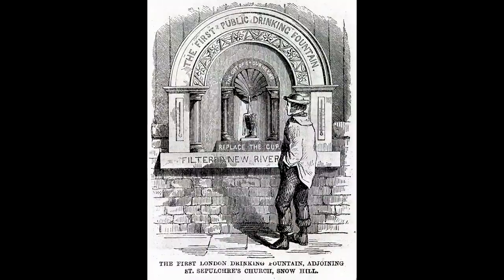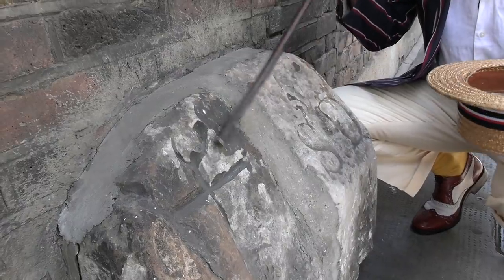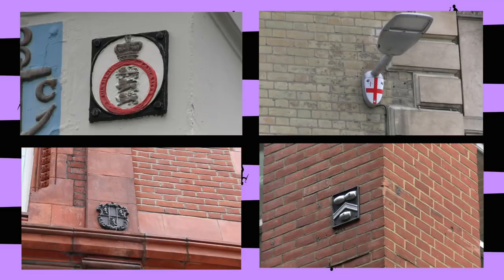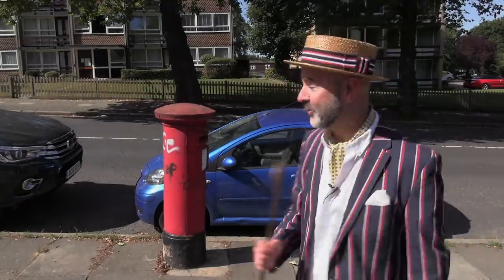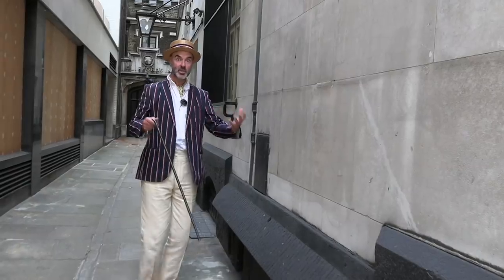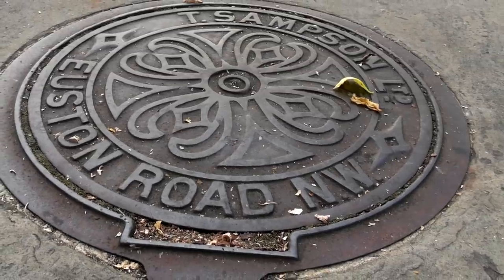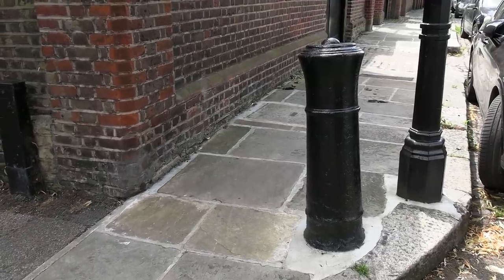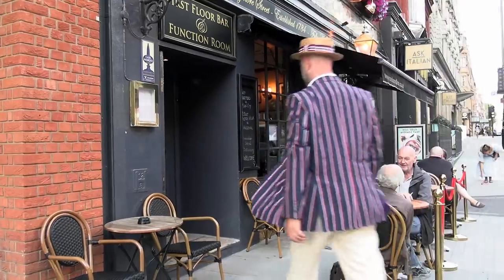London Treasure Hunt Street Paraphernalia Challenge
If you're visiting London or anywhere else in Britain , why not play the Joolz Guides Street Furniture and Paraphernalia Challenge!
As you wander around award yourself points if you spot any of Joolzy's favourite obsessions.
Then share a photo of yourself on instagram next to one of the items with your score for the day.
No prizes, it's just for fun!

Fountains or Cattle Troughs - 2 points
Cattle Trough in actual use - 4 points
(Should be victorian or say Metropolitan Drinking Fountain and Cattle Trough Association)

Boundary Markers - 2 points
Property Markers - 2 points

Urine Deflectors - 2 points

Fire Insurance Plaques - 4 points

Pre-1917 Street Sign - 2 points
Old Stone Street Sign - 4 Points

Torch Snuffers - 2 points

Cannon Bollards - 2 points
Cannon Missing its Ball - 4 points

Mile Stones - 2 points

Coal Hole Covers - 2 points
Clark Hunt Coal Hole Cover - 4 points

Stink Pipe - 2 points
Stretcher Railings - 2 points

Post Boxes (Not Elizabeth II) - 2 points

Edward VIII Post Box - 10 Points!!!

Happy Hunting!